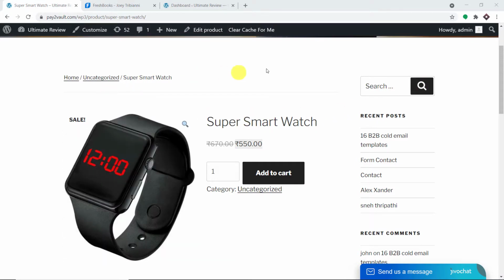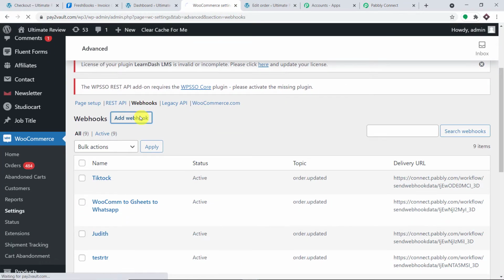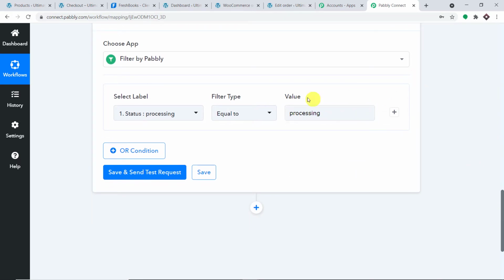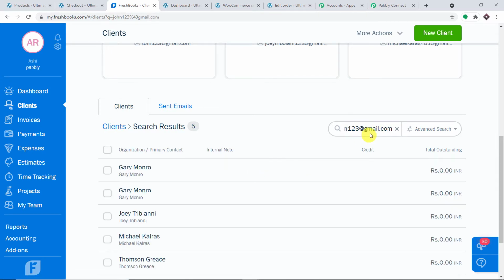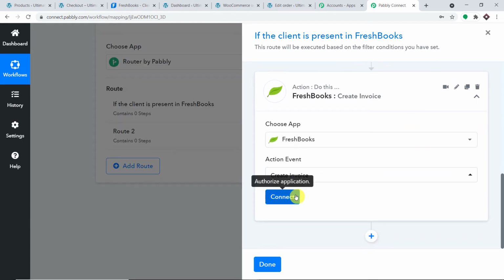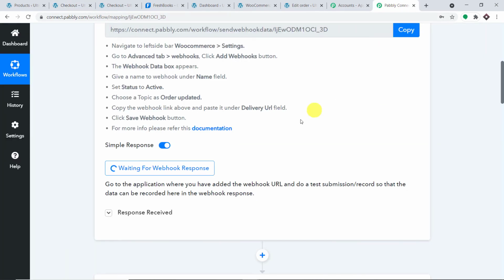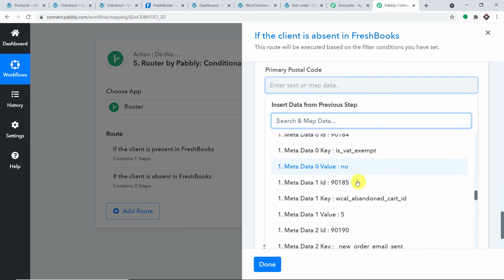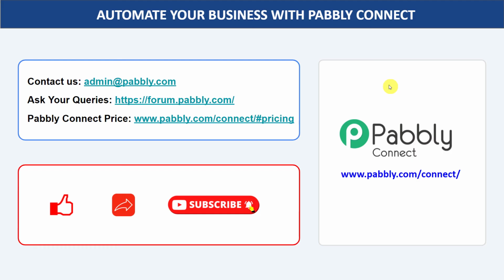Create Freshbooks Invoices for New WooCommerce Orders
✅ In this video, we will learn WooCommerce Freshbooks integration, where you can create Freshbooks invoices for new WooCommerce orders with the help of Pabbly Connect.